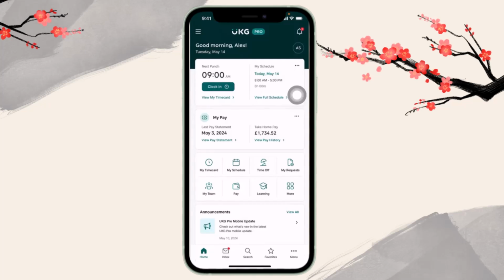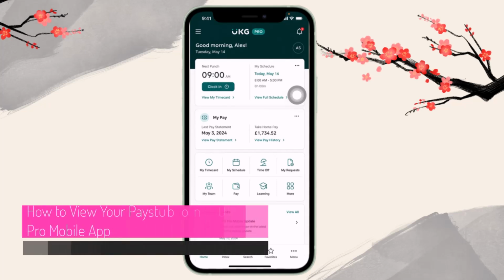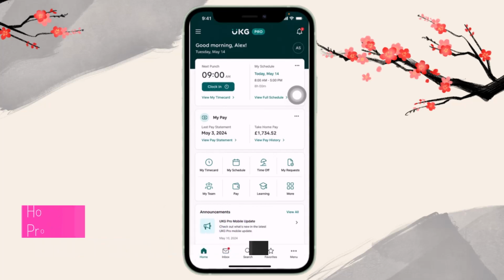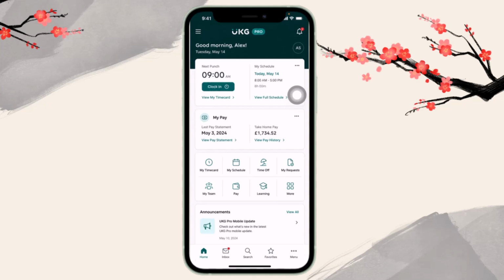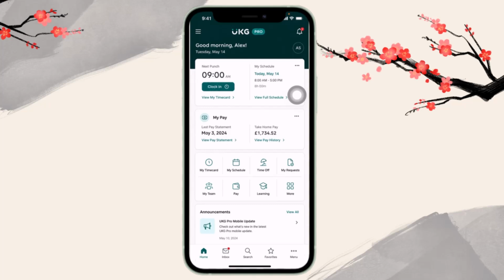How to View Your Paystub on UKG Pro Mobile App | UKG Pro Paystub: How to View Your Paycheck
Want to learn how to view your paystub on the UKG Pro mobile app? In this step-by-step tutorial, you’ll learn how to find and view your paycheck information directly from your mobile device.

We’ll show you how to open the UKG Pro app, sign in to your employee account, navigate to the pay or payroll section, select a specific pay period, and review your available paystub details.

You’ll also learn how to find information such as gross pay, net pay, taxes, deductions, earnings, pay dates, and direct deposit details, depending on what your employer makes available through UKG Pro.

If you cannot find your paystub, we’ll cover common troubleshooting steps such as checking your account access, updating the UKG Pro app, confirming that your employer has published the paystub, and contacting your HR or payroll department when necessary.

This guide is useful for employees who want to quickly check their UKG Pro paystub, paycheck, payroll history, and earnings information from an Android or iPhone.